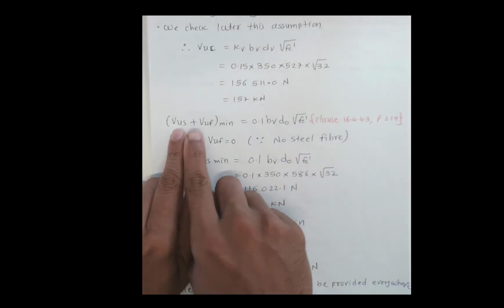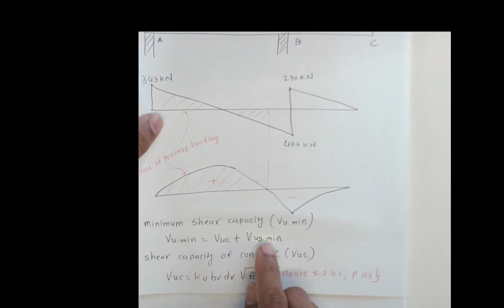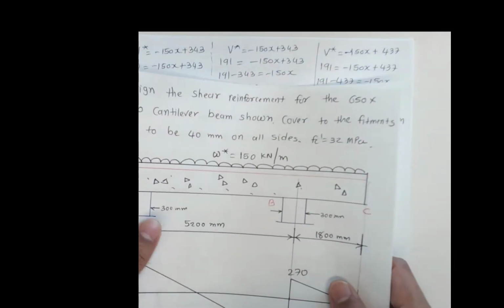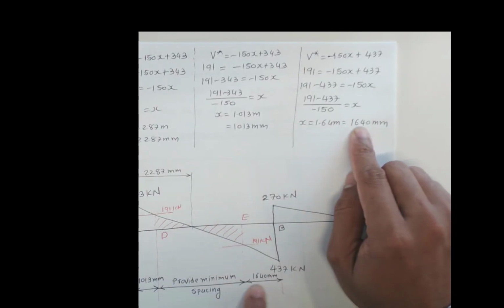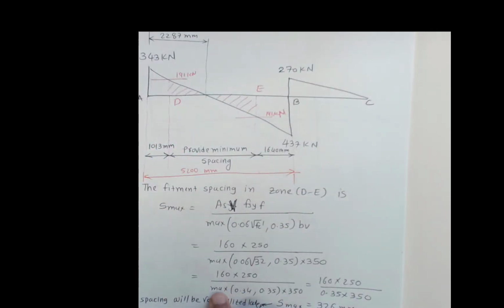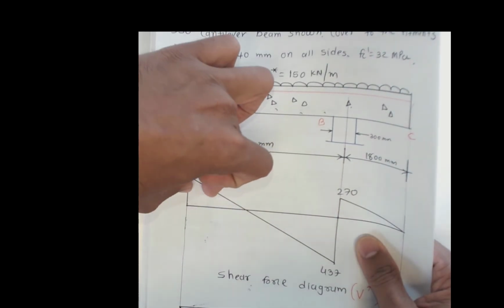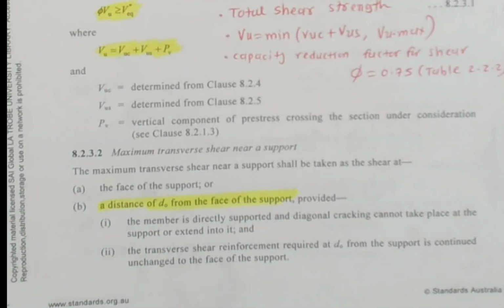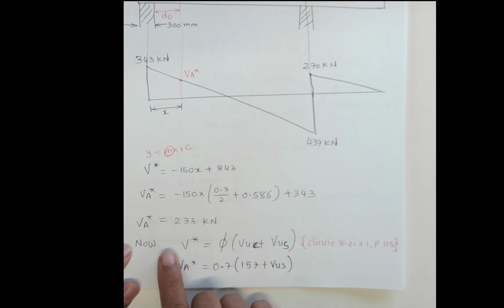RC Beam design for Shear Example 1 Part 2